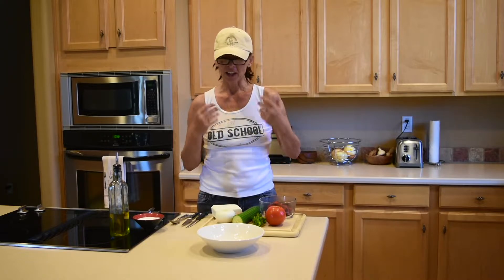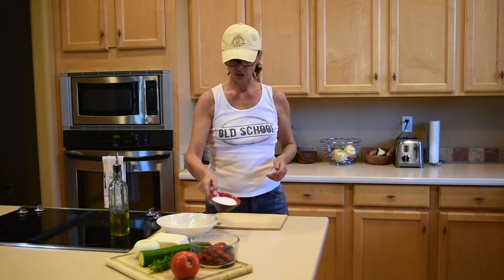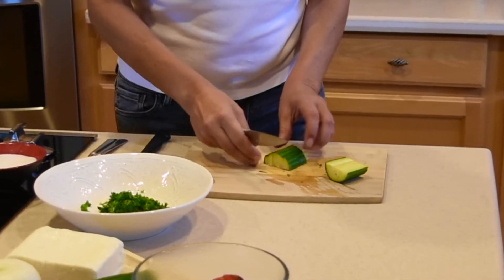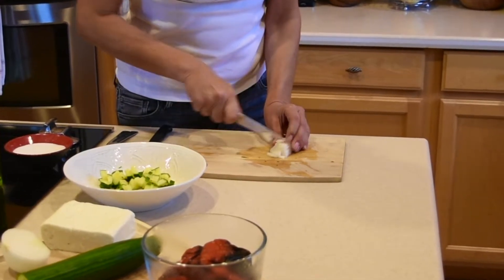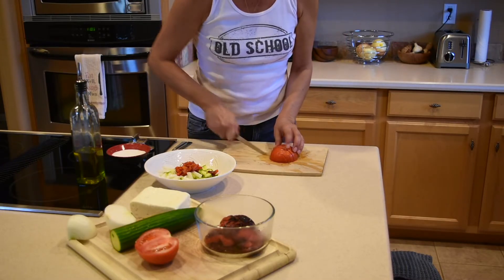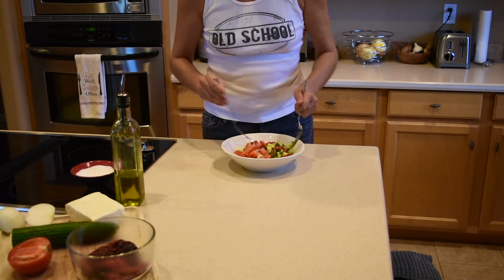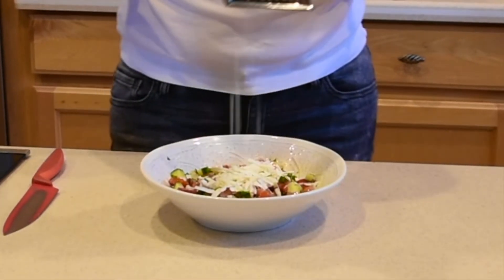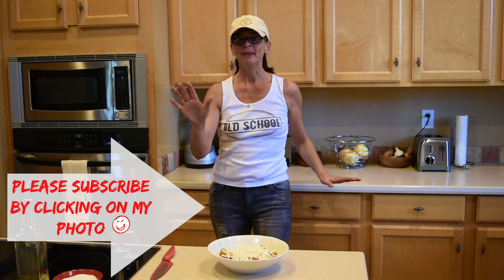Shopska Salad Recipe - Bulgarian Food Recipes in English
I hope you enjoy my favorite Bulgarian salad recipe! I have Shopska every day along with my breakfast and I don’t think I’ll ever get tired of it.
Some call the Shopska a Greek salad, but as I mentioned in the video, the salad was created by a Bulgarian chef and the recipe is uniquely Bulgarian.